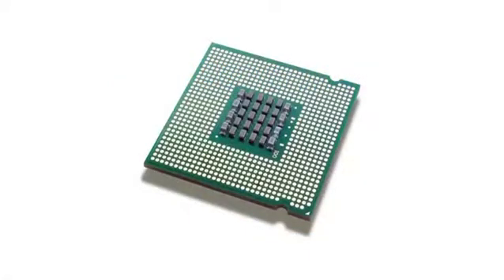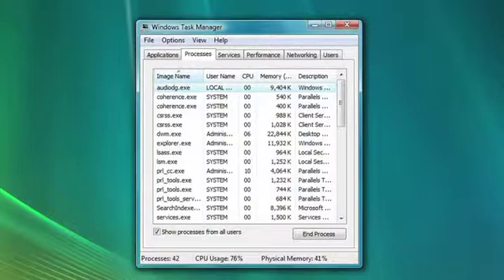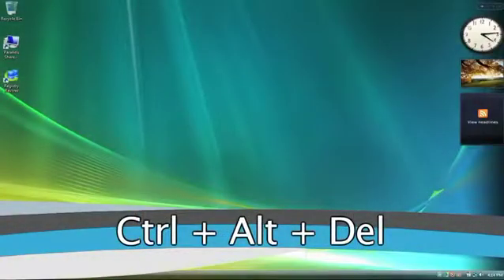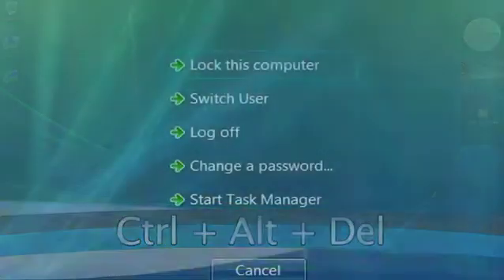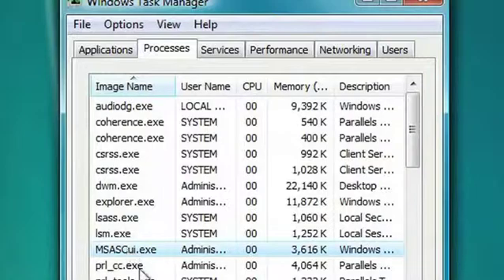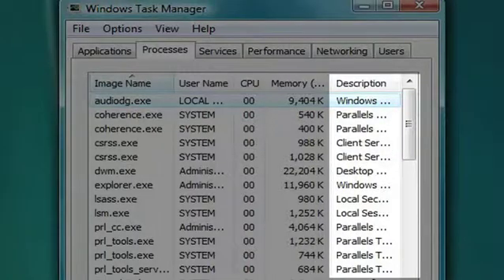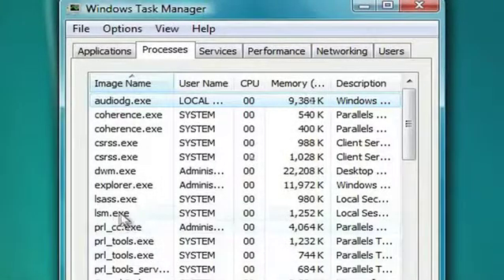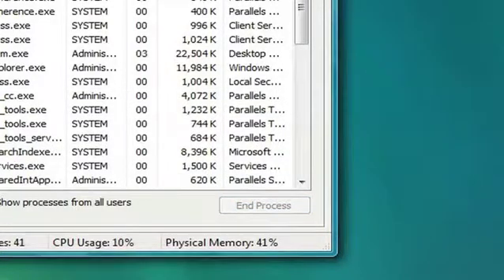How to Free Up CPU Resources in Windows Vista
Here's a how-to video for freeing up CPU resources on Windows Vista.

From ReviverSoft, the company behind Registry Reviver, Driver Reviver and PC Benchmark.